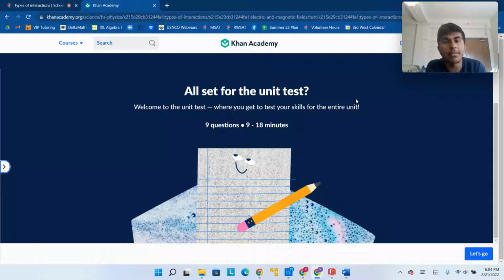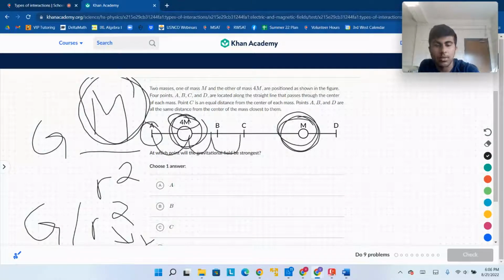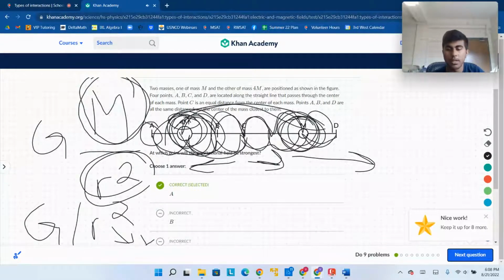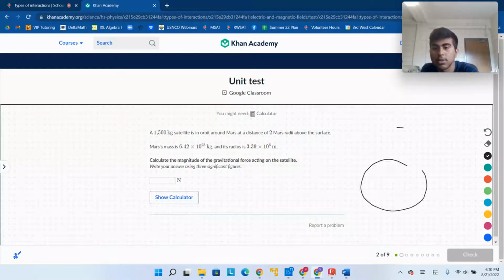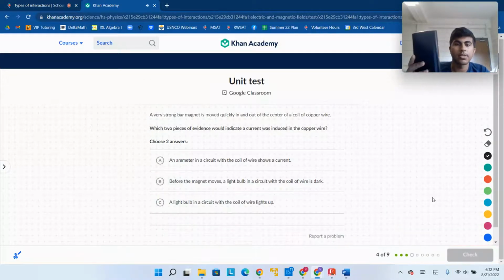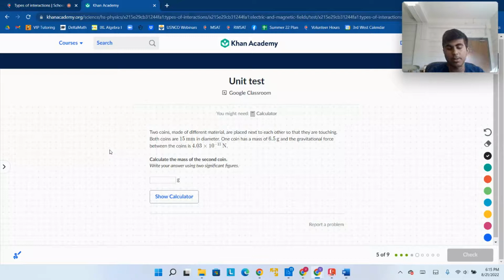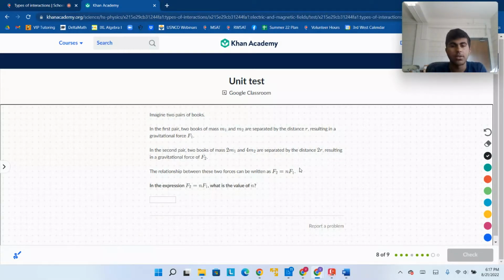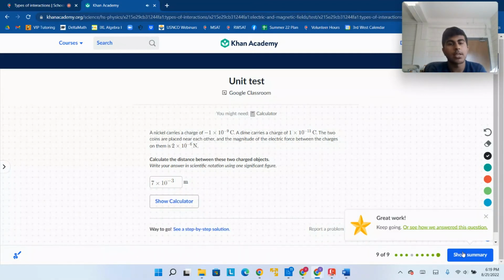Types of Interactions (Standard/Honors Physics) - Unit Review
In this video, we go through the Types of Interactions unit test on Khan Academy. Every problem is explained to help you understand how to approach and solve these problems and get ready to master the topic of interactions in high school physics.

This video not only covers contact forces, but deals with the gravitational force and electromagnetic force.